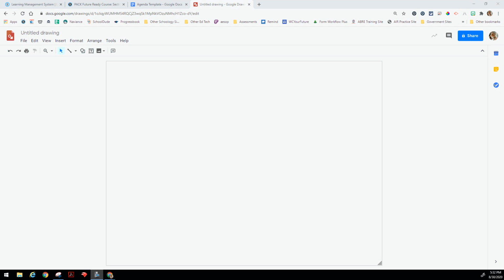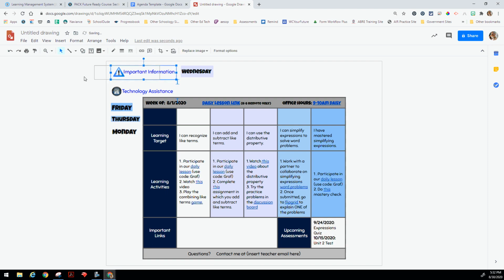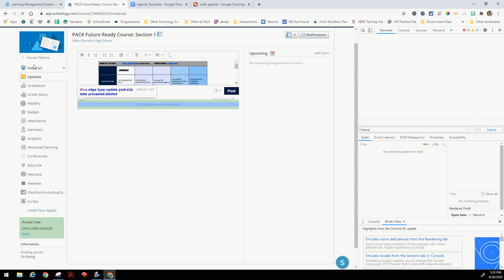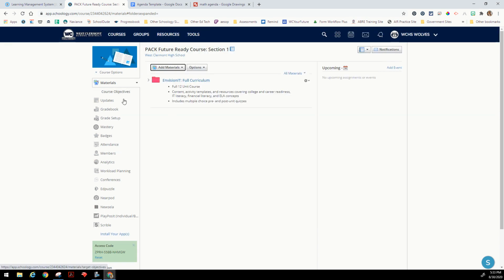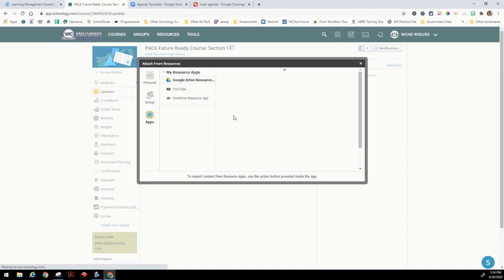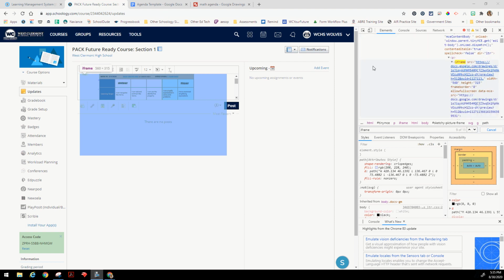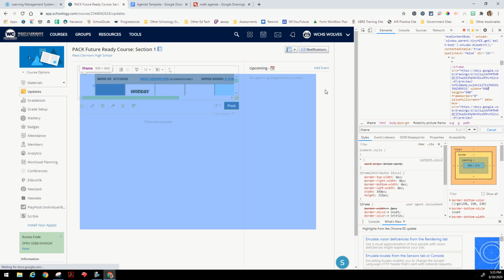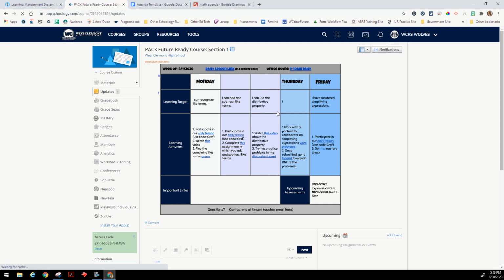Make your agenda a live link in Schoology